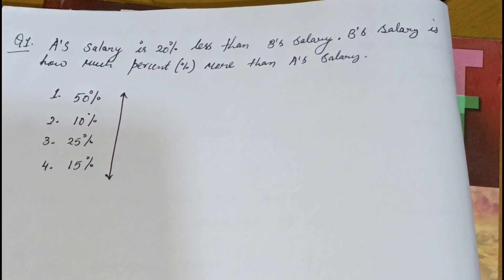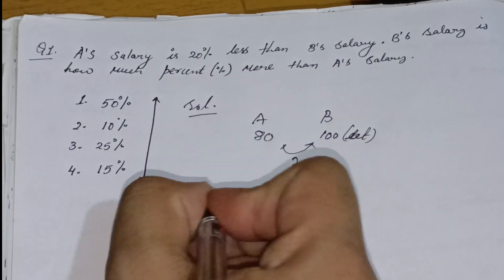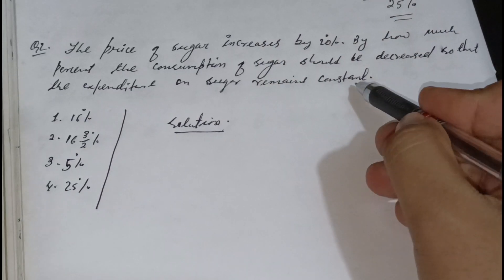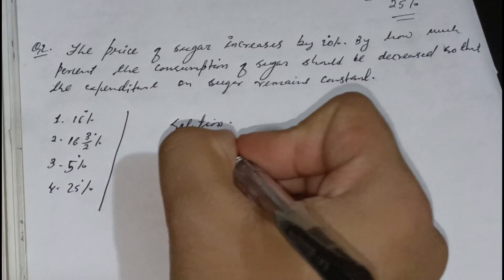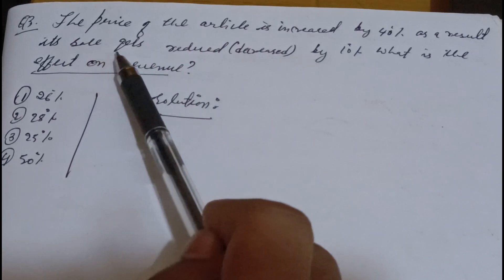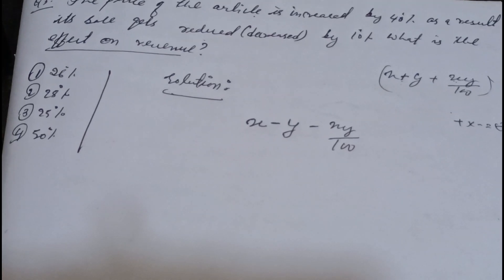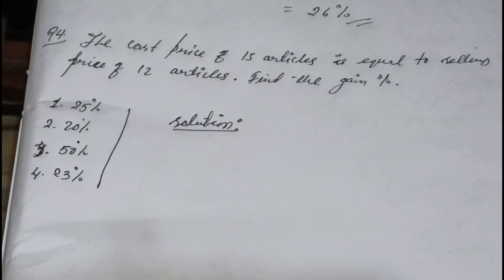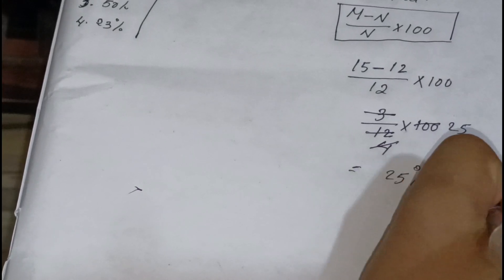Best Maths Questions For WB Police/ Constable/प्रहरी परीक्षाको लागि WB गणित प्रश्नहरू🔥🔥